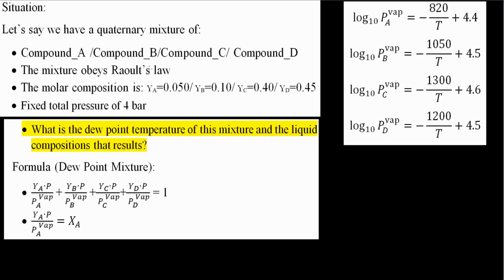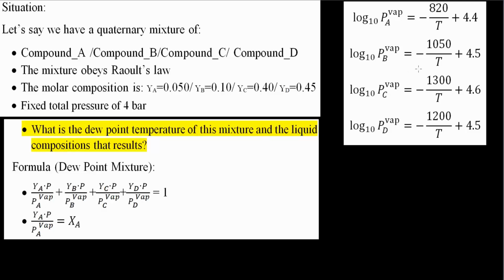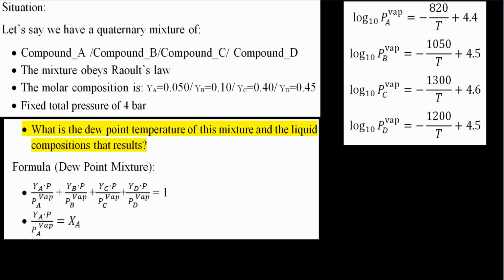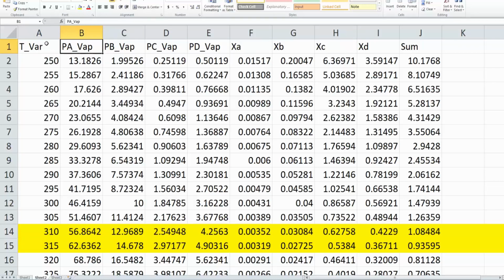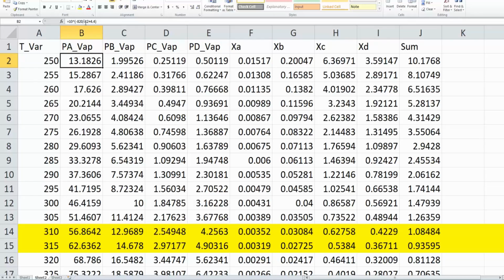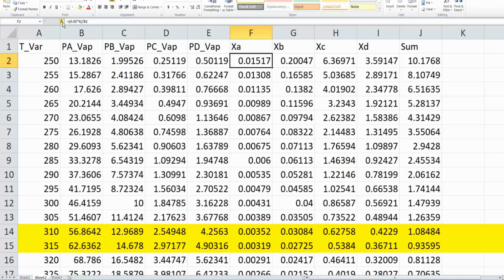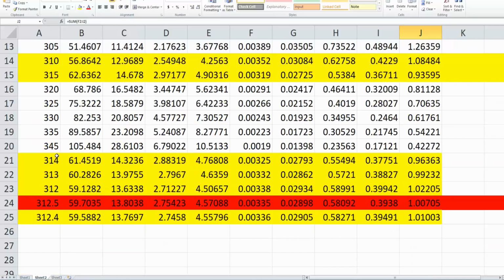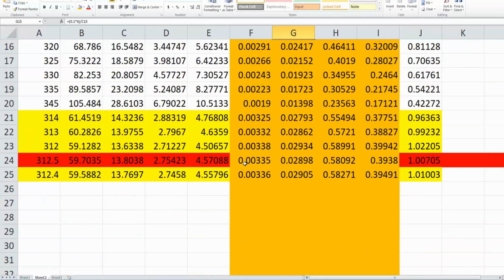Quaternary Mixture Dew Point Temperature and Vapor Composition Antoine EXCEL